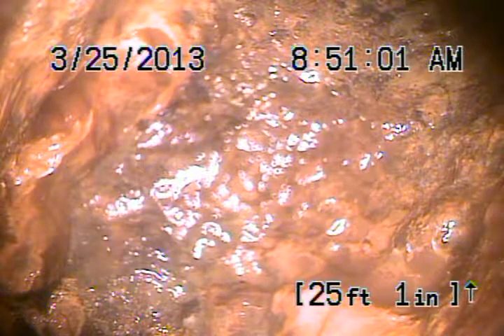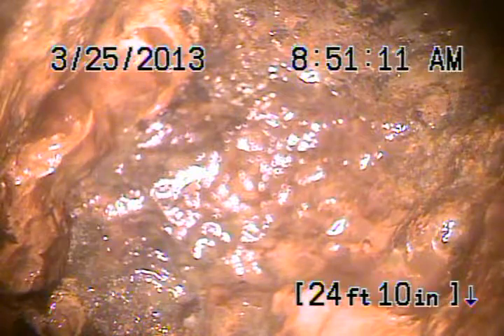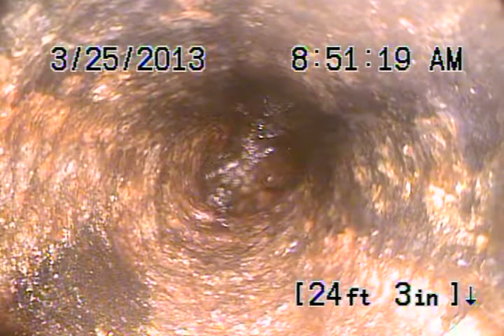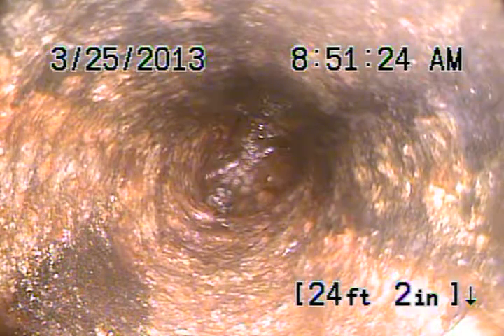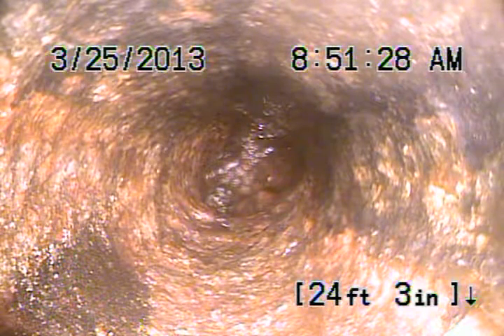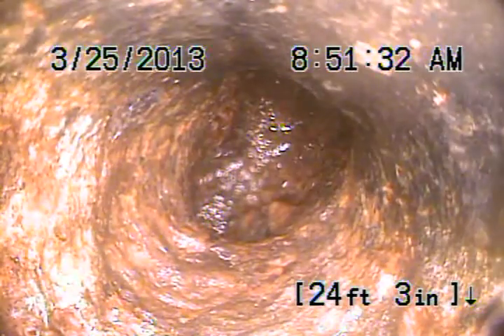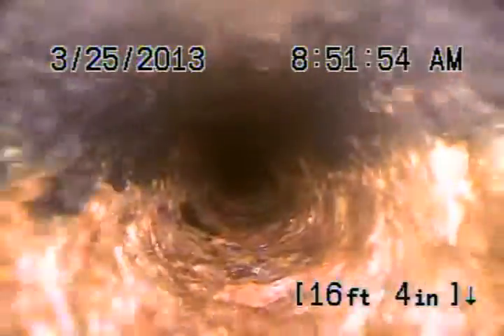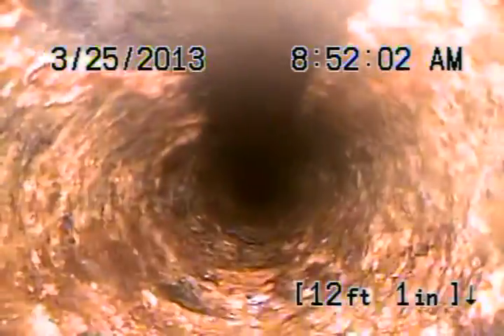5301 balboa blvd encoino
kitchen drain